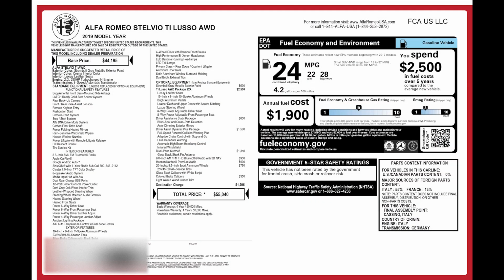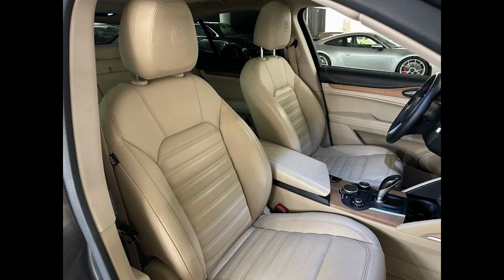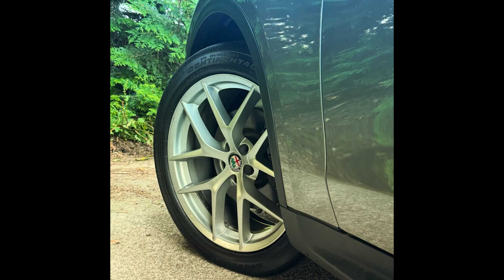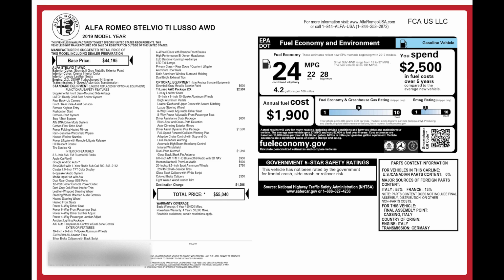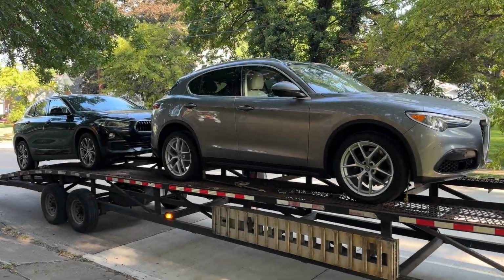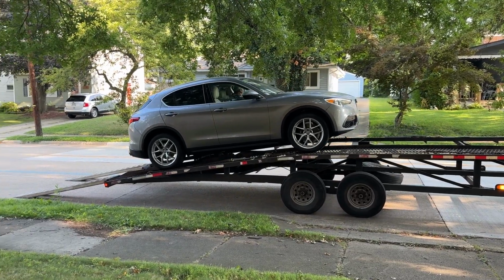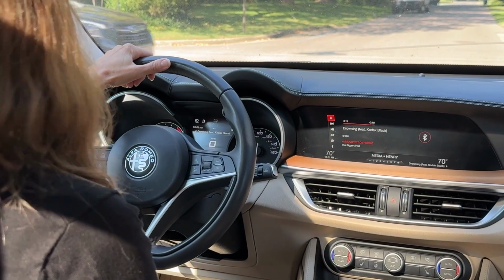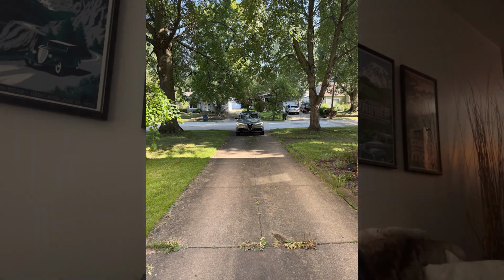The Best Day is Always "New" Car Delivery Day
We bought a used car and it only took three blocks before the check engine light came on. Despite that surprise, and a few others, we absolutely love it!

What we thought would be a long(er) search for getting what we wanted at a good price, turned out to be us pulling the trigger on a deal from a car in Nebraska, sight unseen. In hindsight, maybe we should have put eyes on the car but...

We are so happy to welcome our new, to us, and first Alfa Romeo, to what is growing into a stable of interesting cars and trucks.

I can help you decide what car is right for you and help you find it